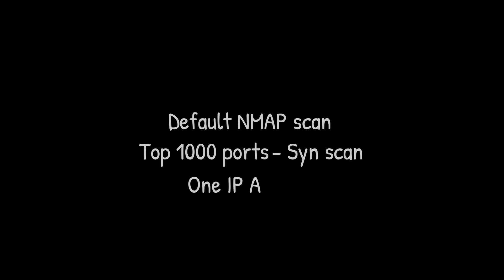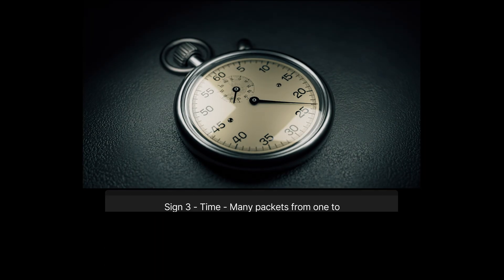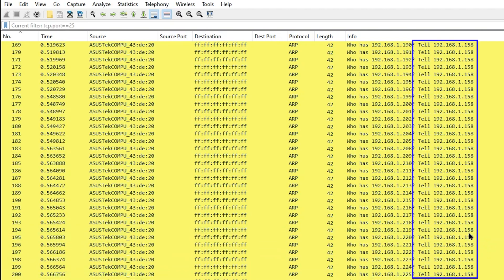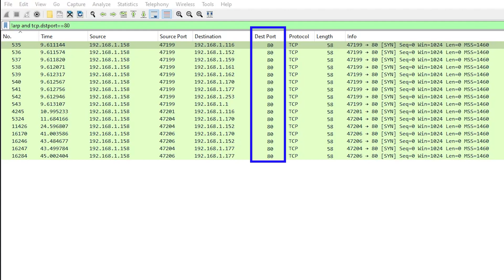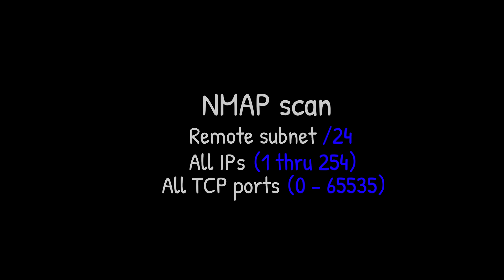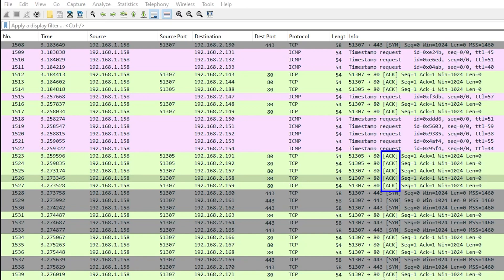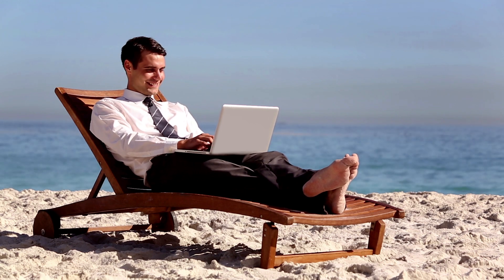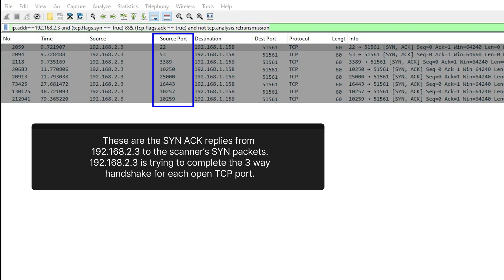6 signs of NMAP scanning / hacking on YOUR network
A deep dive into finding NMAP scans in a packet capture with Wireshark.   Plenty of stuff for beginners, and everyone else too.

Filters used:
icmp timestamp request:
icmp.type eq 13

tcp source port:
tcp.srcport==58708

syn and ack flags present:
tcp.flags.syn == True && tcp.flags.ack == true

no arp requests:
!arp

tcp port:
tcp.port==47199

tcp destination port:
tcp.dstport==80
tcp.dstport==21
tcp.dstport==3389
tcp.dstport==25

tcp port:
tcp.port==25

pings without responses:
icmp.resp_not_found

no icmp:
not icmp

ack packets without syn ack:
(tcp.flags.ack == True) && (tcp.completeness.syn-ack == False)

ip address:
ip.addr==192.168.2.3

syn packets only
tcp.flags.syn == True

syn ack packets with no retransmissions:
tcp.flags.ack == True && tcp.flags.syn == True and not tcp.analysis.retransmission

Timestamps:
00:00 Start
0:23 Intro and setup
0:58 1st Scan
2:30 Time
3:15 Syn Ack retransmissions
3:27 2nd Scan
6:51 3rd Scan
8:56 Common TCP ports
11:26 Conclusion